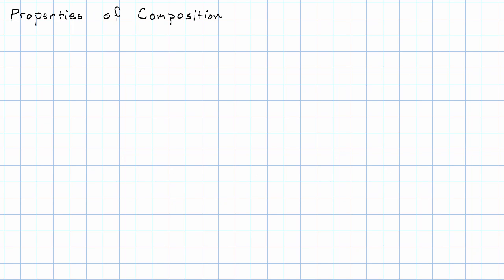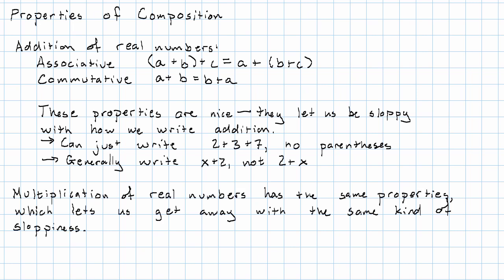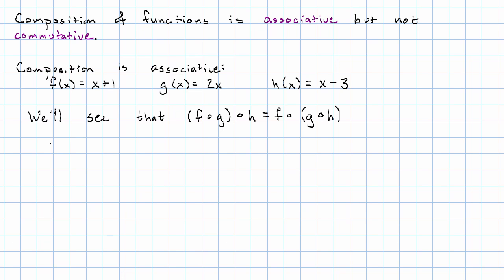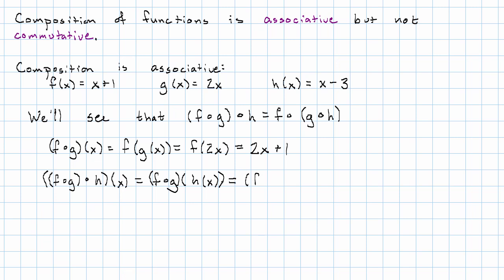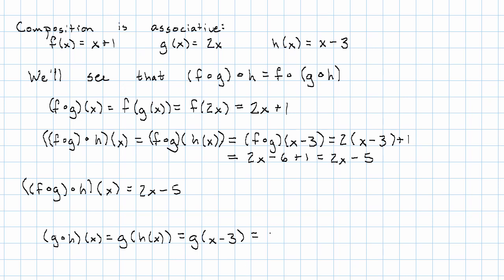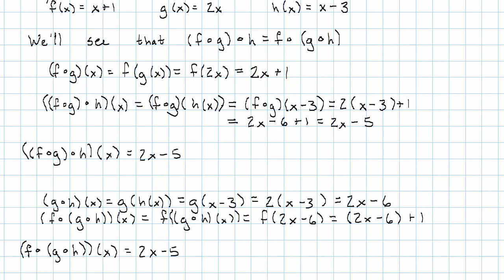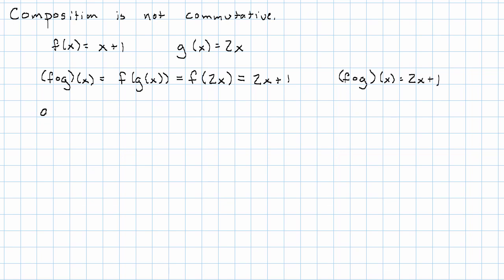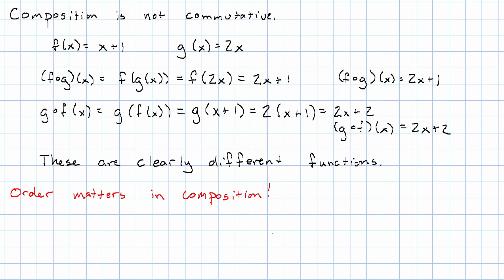1.5.4 - Properties of Composition